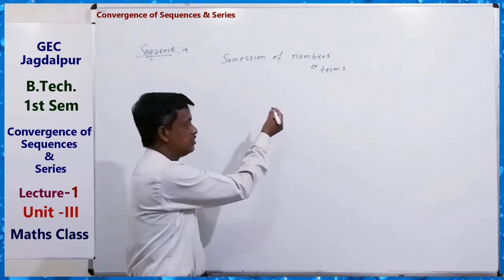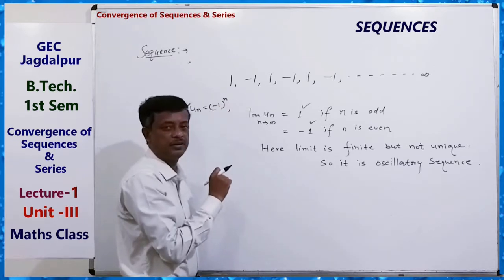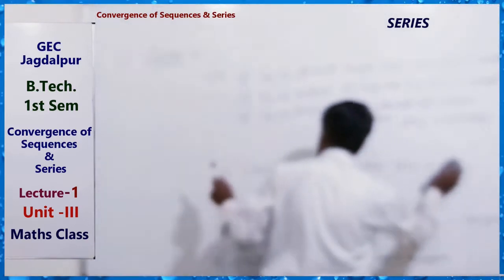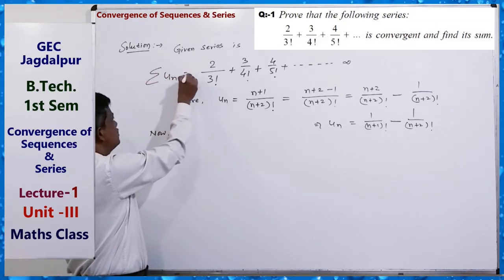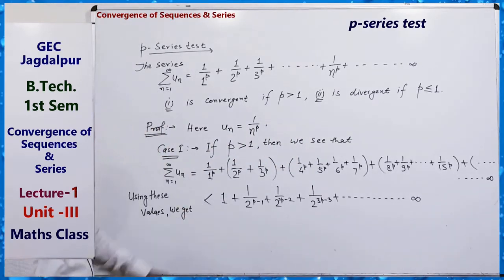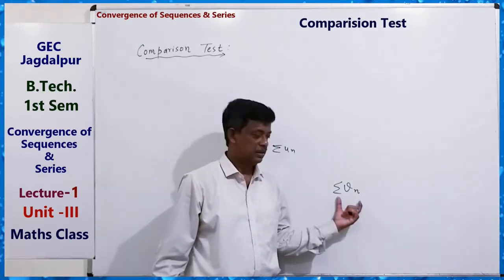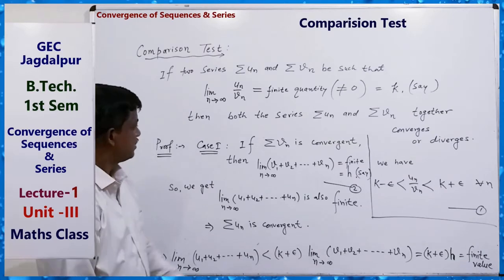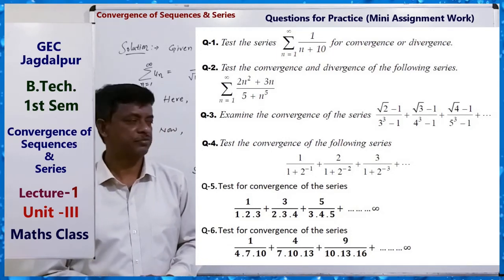Convergence of Sequences & Series (Unit-III, B.Tech. 1st Sem) - (Lecture-1) - M-I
Convergence of Sequences & Series(Unit-III, BTech 1st Sem) (Lecture-1) - M-I (AKB), GEC Jagdalpur
In this lecture, I have provide the brief discussion about Convergence of Sequences & Series, some special type of series, some tests for convergence & divergence of infinite series, etc. and solve some problems.